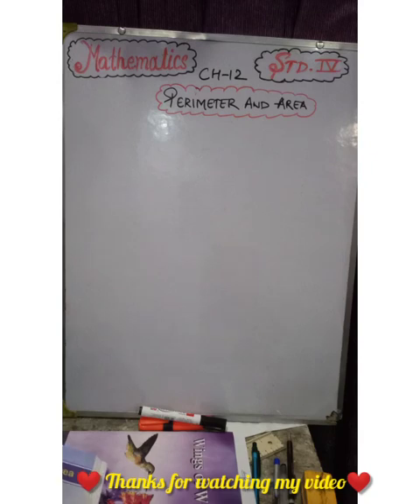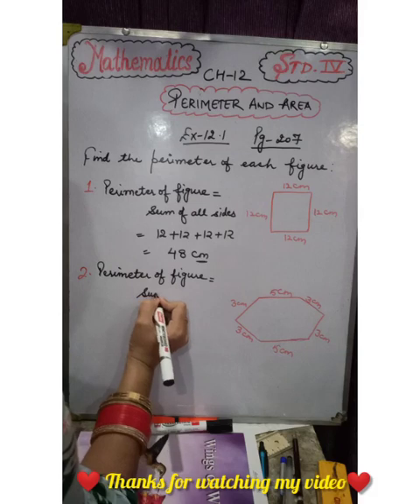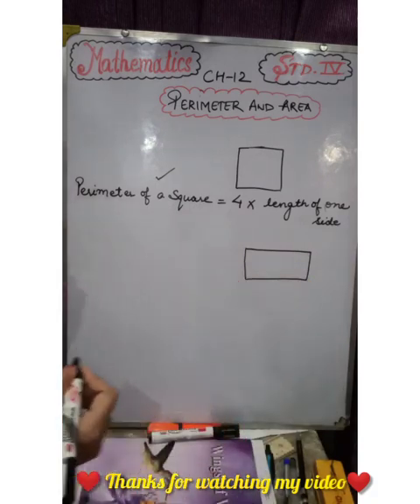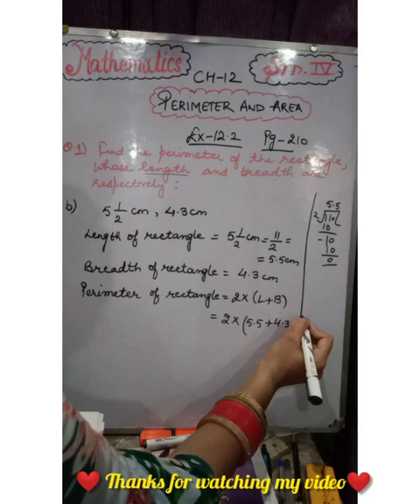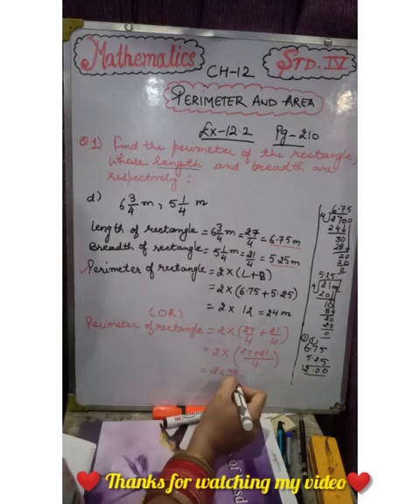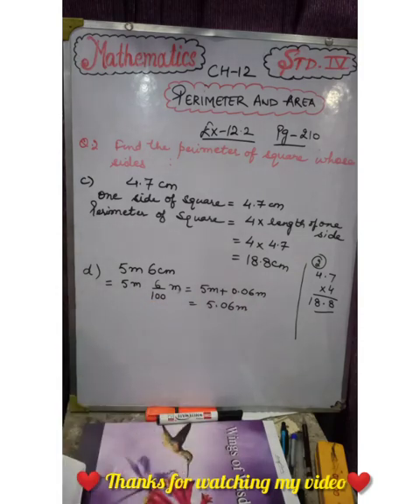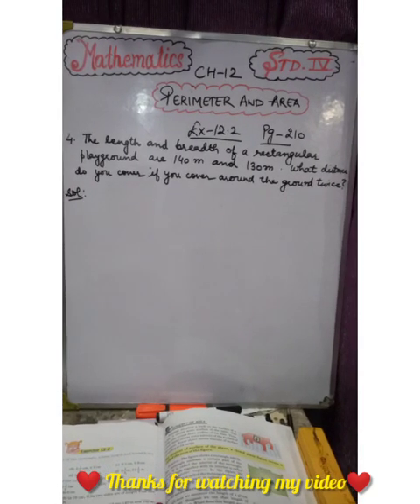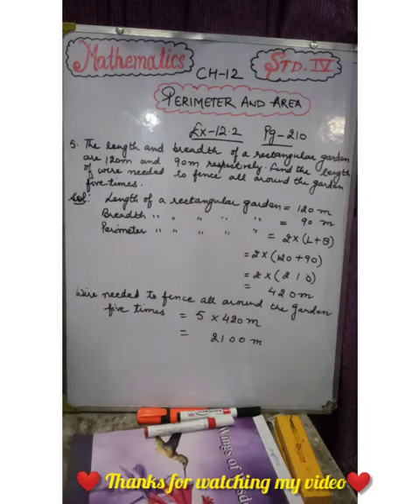Perimeter and Area (Part-1)